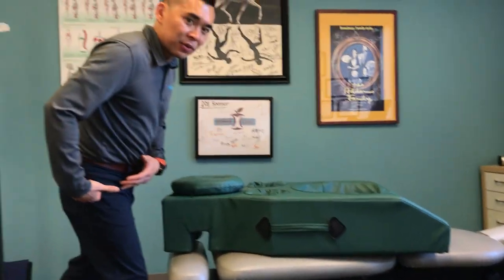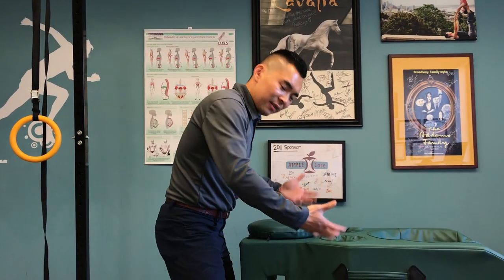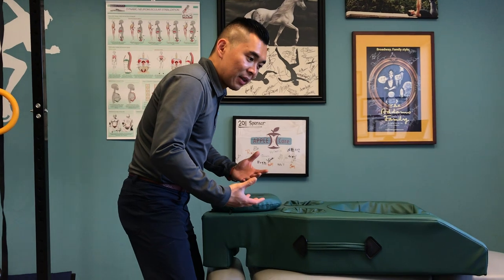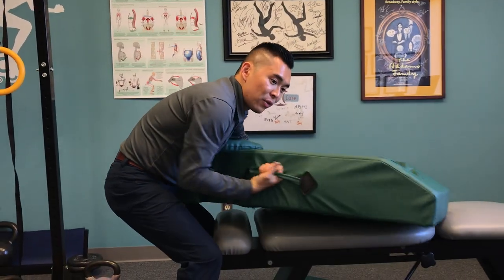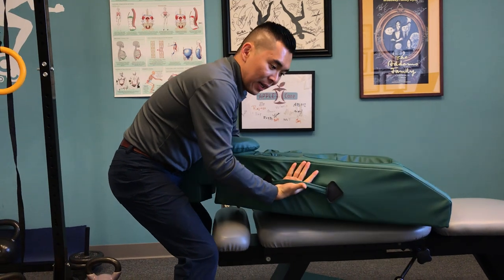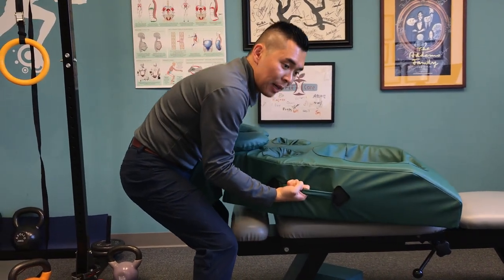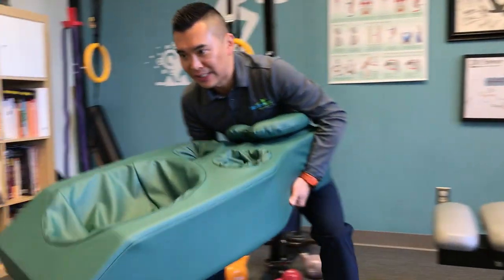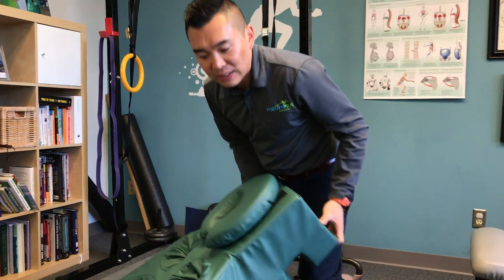Travel Pain-Free with Dr. Li | How to CORRECTLY Pick Up LARGE Suitcases From the Conveyor Belt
Traveling large? Watch and learn how to SAFELY  take those BIG suitcases off the conveyor belt. Don't hurt your back at the airport incorrectly picking up your luggage!

👉🏼If you like this video, make sure you give it a 👍 and share it with a friend who has (put in condition) or needs help with their (put in condition)!💪🏼

2200 6th Ave, Suite 832 Seattle, WA 98121